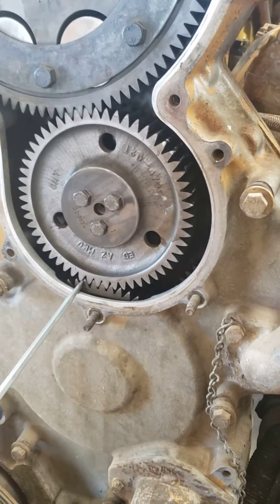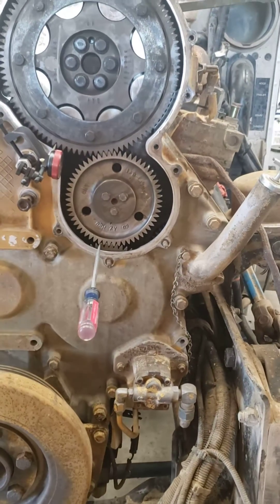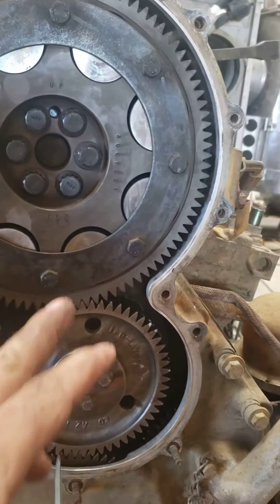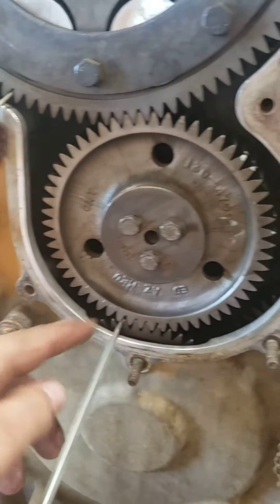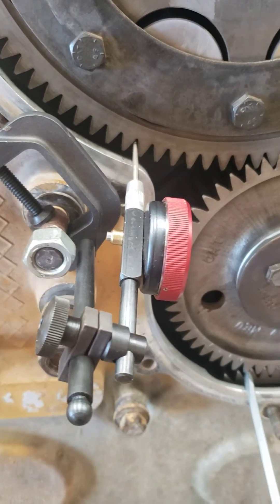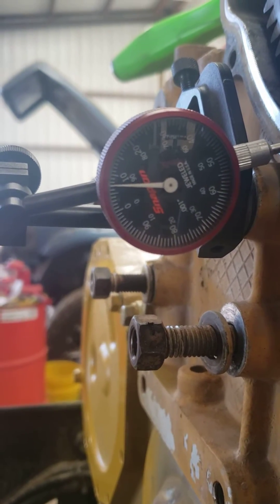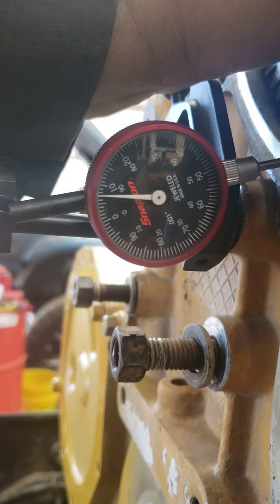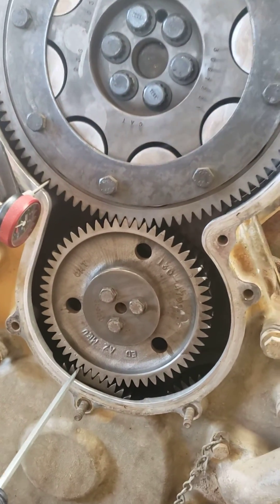C15 Cam gear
Checking backlash on CAT C15 Acert